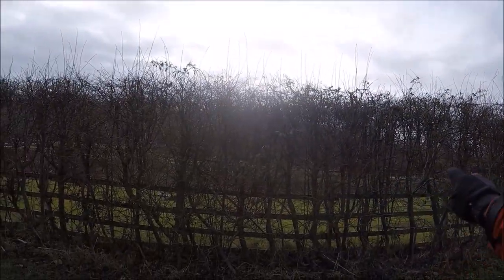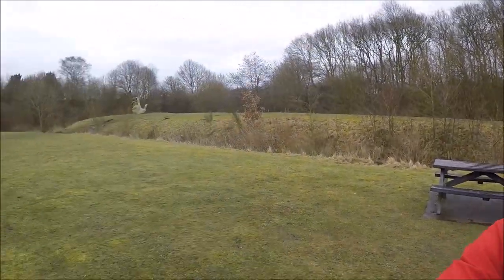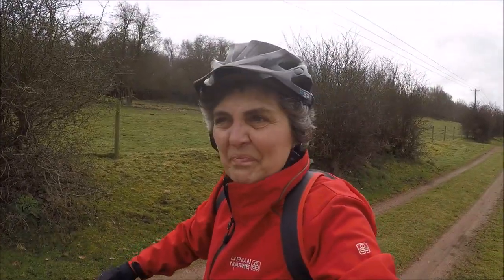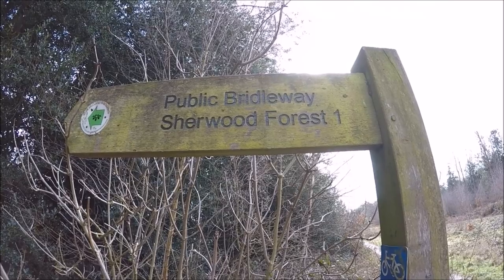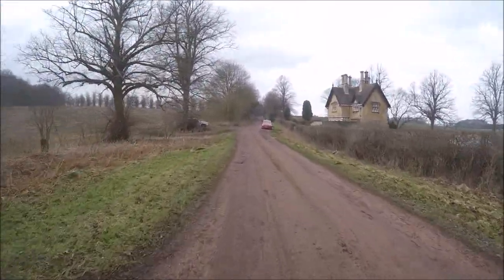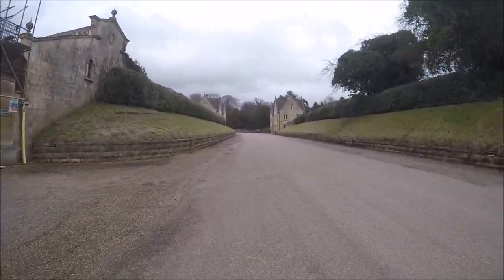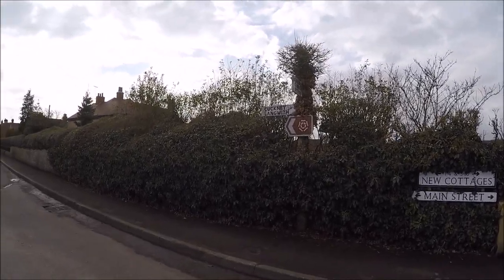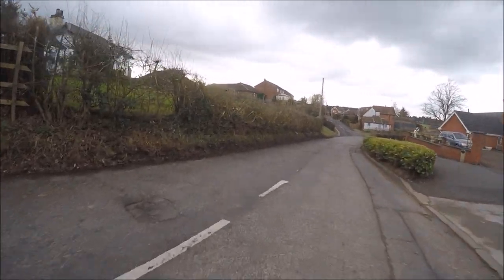26 mile bike ride around Sherwood forest & The Dukeries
visiting lots of interesting places  on the way:  Clipstone, Vicar Water, Welbeck, sherwood forest. Clipstone Junction. hazel gap,

The Dukeries is an area of the county of Nottinghamshire so called because it contained four ducal seats.
Worksop Manor: a home of the Dukes of Norfolk, and nearest to Worksop;
Welbeck Abbey: seat of the Dukes of Portland and
Thoresby Hall: seat of the Dukes of Kingston (later of the Earls Manvers);
Clumber House: seat of the Dukes of Newcastle
A fifth large country house, Rufford Abbey in this area belonged to the 2nd to 8th Savile baronets,
 1st to 3rd Lords Savile. Welbeck Woodhouse is a further notable mansion, in the former park (grounds) of Welbeck Abbey and was built by Lord Portland in the 1930s.